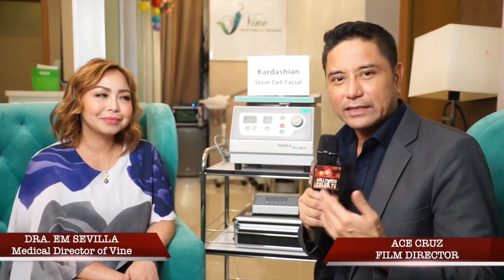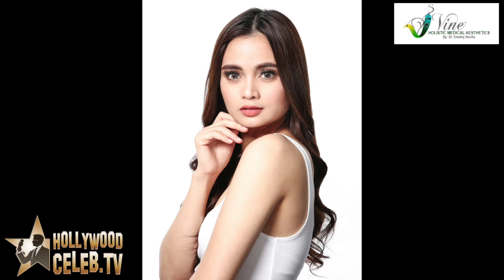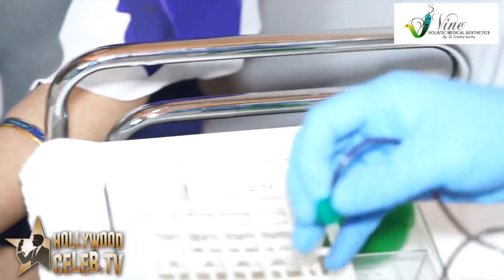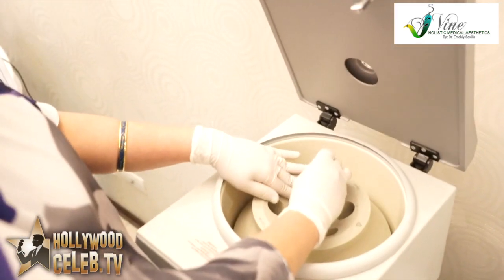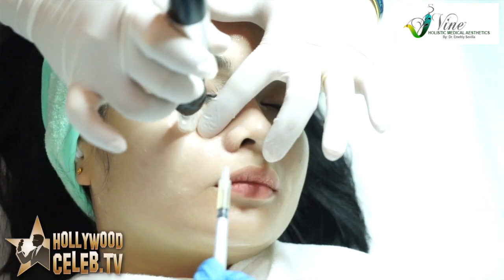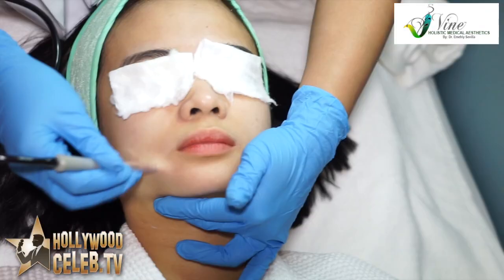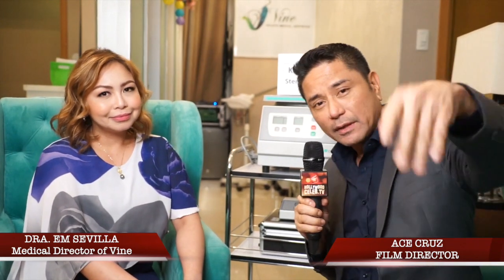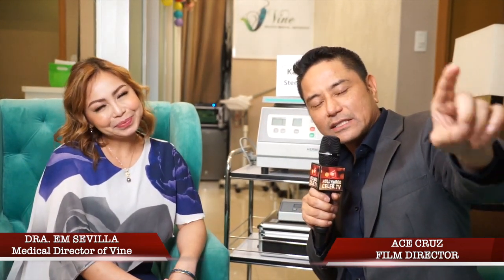Kardashian stem cell Facial | Medical Spa | Manila, Philippines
Kardashian Vampire Facial

Performed by a skilled beautician, these rejuvenating facial treatments are designed to boost collagen and elastin production.

* What is microneedling? Microneedling is a minimally invasive procedure that aims to treat scar tissue, lax skin, wrinkles, and large pores by increasing collagen production. It sounds scary—and it does involve needles piercing the skin—but the needles are very fine and short, and only mildly uncomfortable. And the advantages of the procedure greatly outweigh the disadvantages.
* PRP facial is based on the application of platelet-rich plasma which can stimulate new cell growth helping rejuvenate and smoothen the skin

Promotional value expires 90 days after purchase. Amount paid never expires. Appointment required. Limit 1 per person, may buy 1 additional as gift(s). New customers only. Valid only for option purchased. All goods or services must be used by the same person. Merchant's standard cancellation policy applies (any fees not to exceed voucher price). Merchant is solely responsible to purchasers for the care and quality of the advertised goods and services.

About VINE ASETHETICS

VINE ASETHETICS is dedicated to being a world-class beauty and wellness destination by utilizing revolutionary technologies and proprietary therapies. VINE ASETHETICS is a premier Integrative clinic that provides our patients with unparalleled individualized skin and body treatments. We created a team of medical, aesthetic and cosmetic specialists that deliver the highest quality in surgical and non-surgical cosmetic treatments. From laser removal of unwanted hair to body shaping, cellulite reduction, NON-invasive lipo, skin tightening, and wrinkle reduction, our laser will sculpt your body and leave your skin as soft as silk and as smooth as marble. All laser treatments are safe, comfortable and effective without surgery or downtime. Each patient is unique and we treat each patient as an individual.